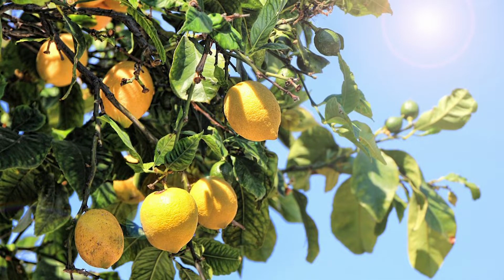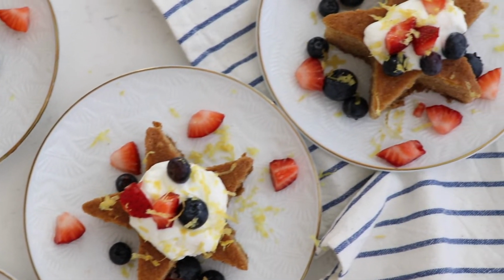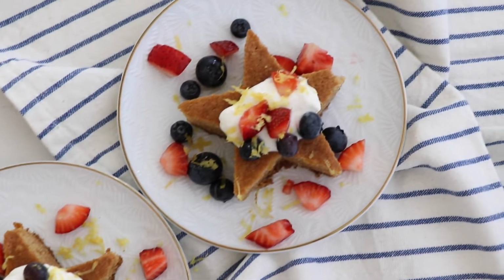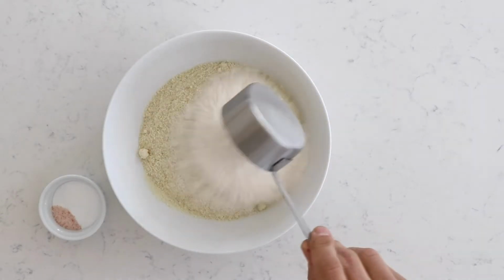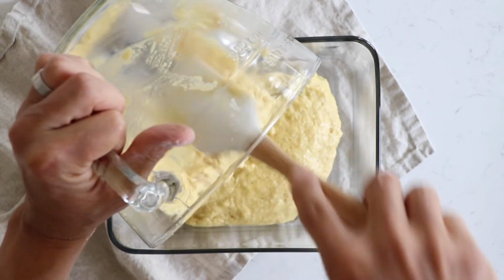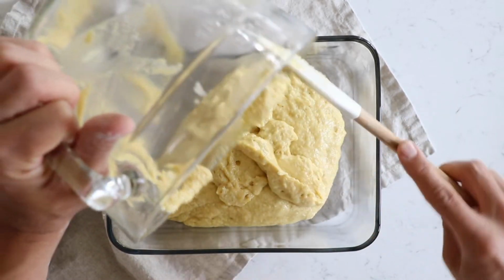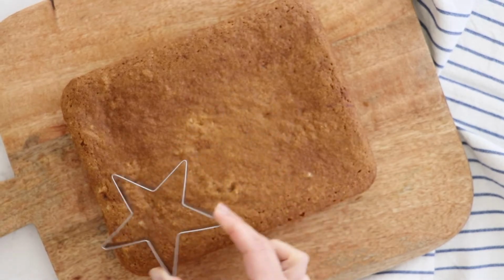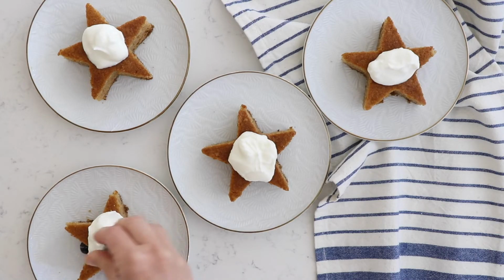Lemon Cake Stars | Limoneira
Remember to look for sustainably grown Limoneira Citrus next time you go to the Grocery Store!